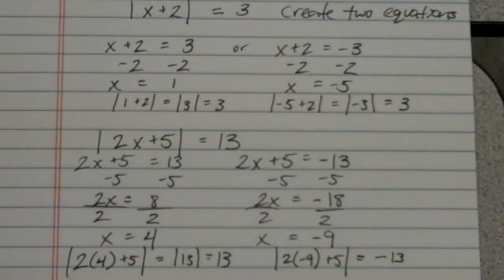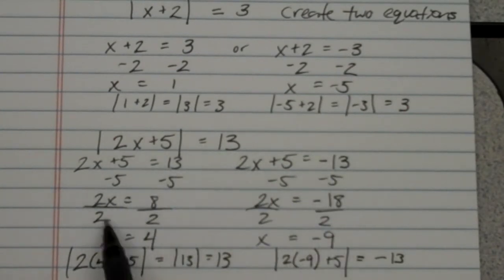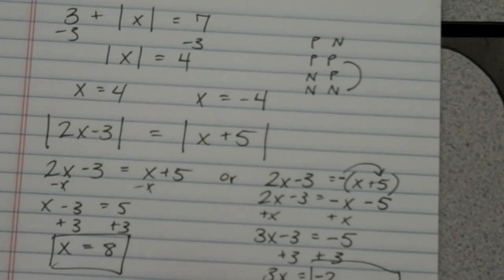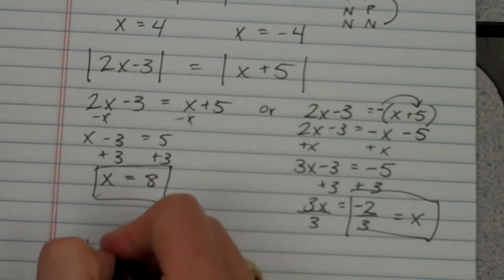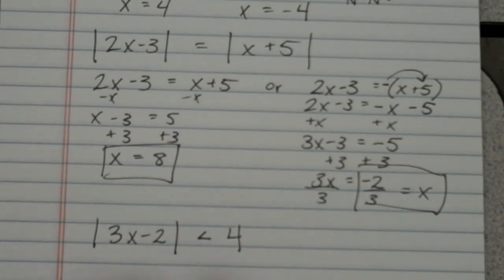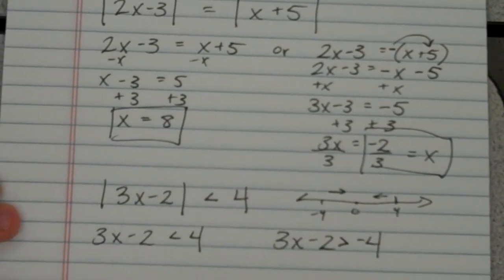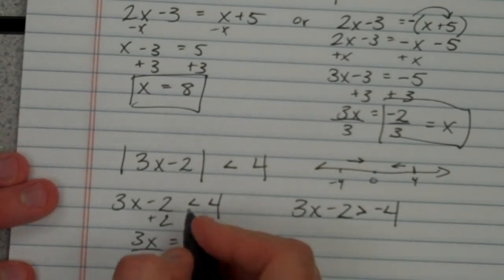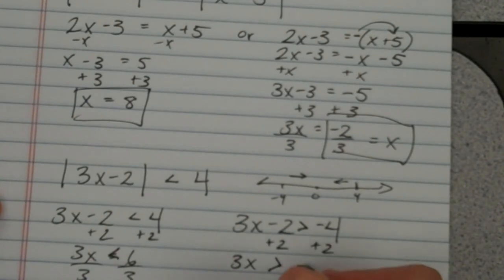4.3 part 2.MP4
Chapter 4.3 part 2 Absolute Value/ Inequalities